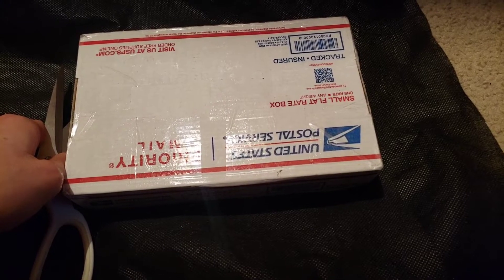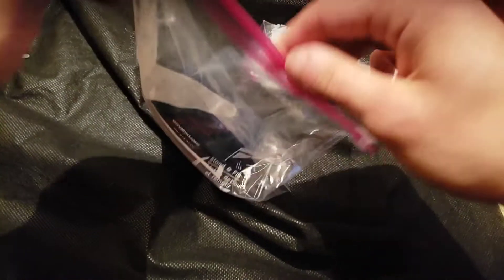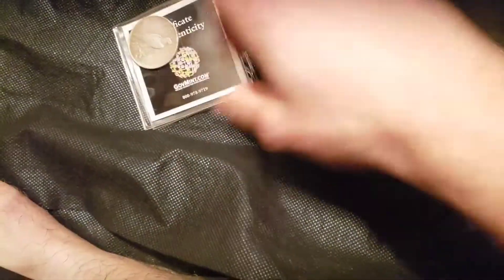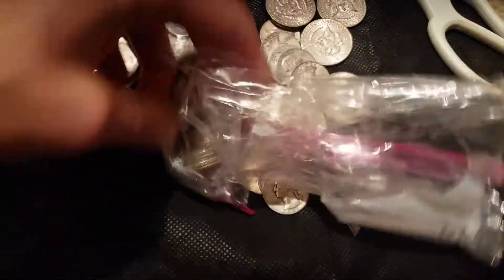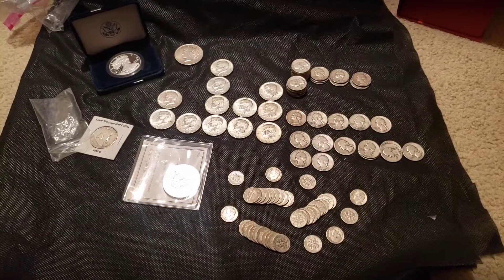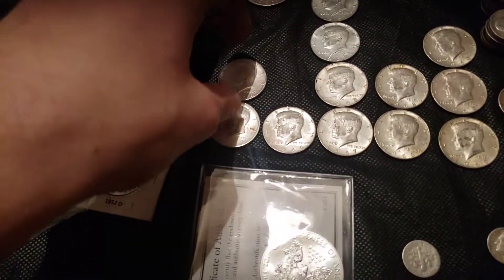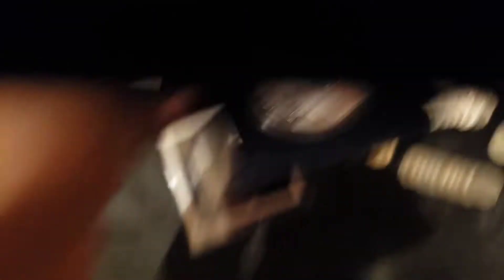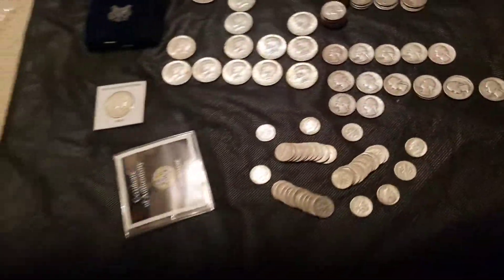Unboxing A GREAT DEAL On Silver!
With just how high premiums have been on the metal as of late, it certainly feels nice to have been able to buy a good amount of "junk" silver at the cost of spot, with free shipping to boot! I also managed to snap 2 very nice American Silver Eagles for a lower price than you'll typically find the most common ones currently.